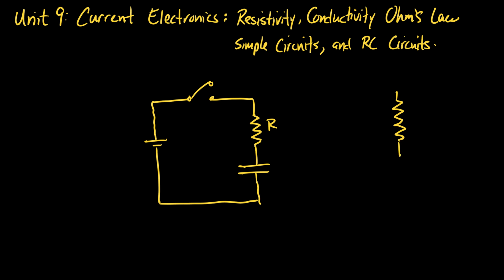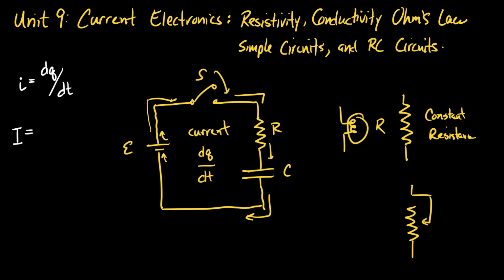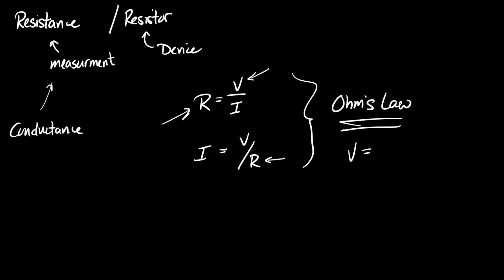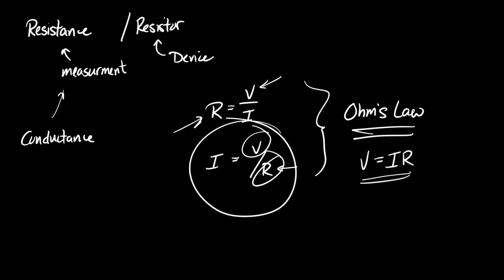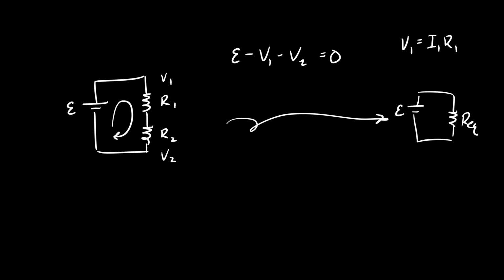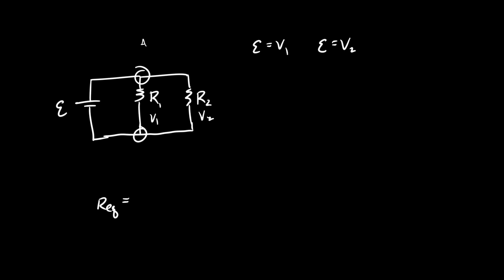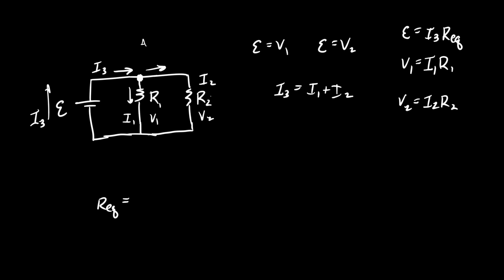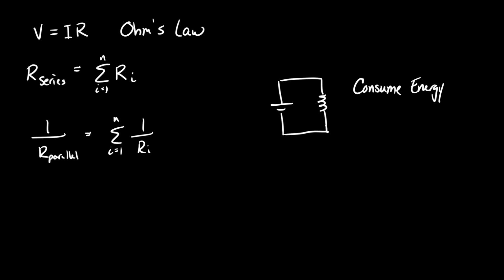Intro to Current